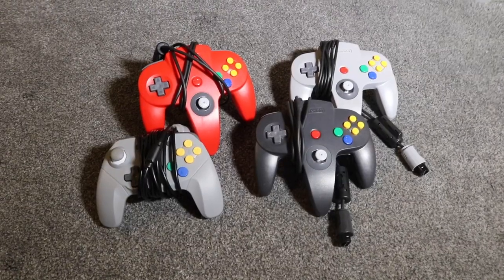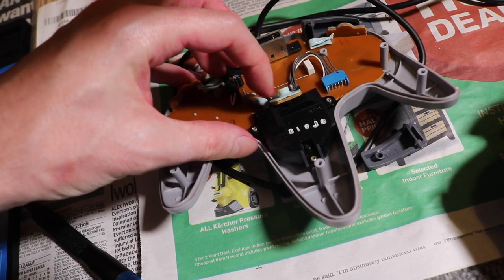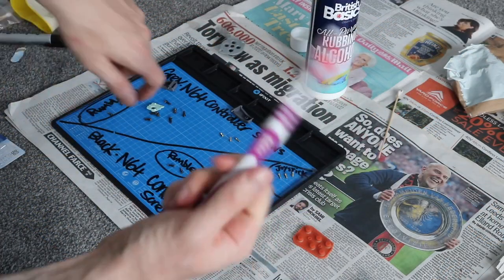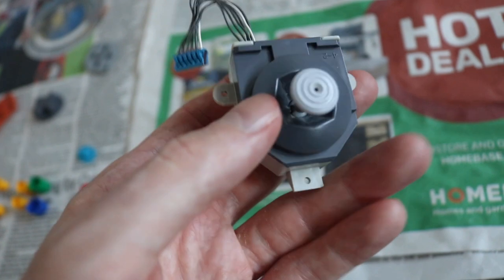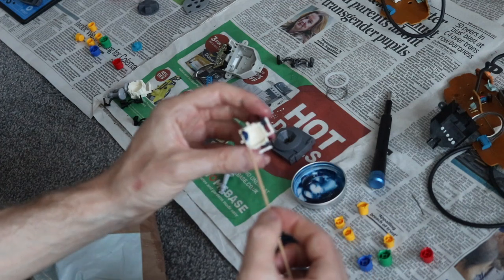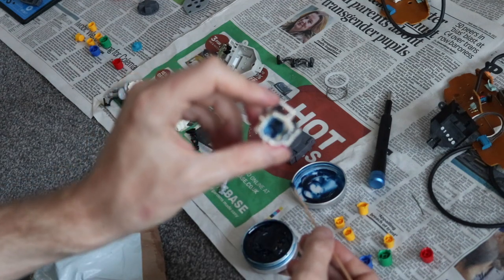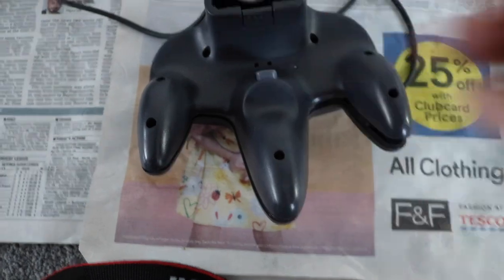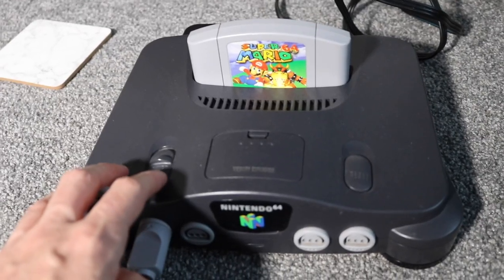N64 Controller Repair Joystick Replacement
Waiting for youtube to certify my account for the links.